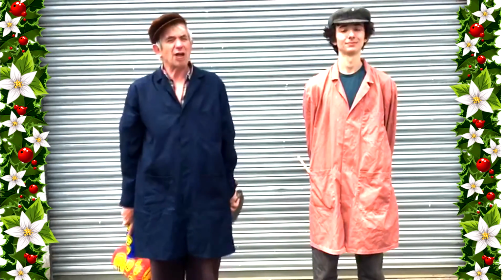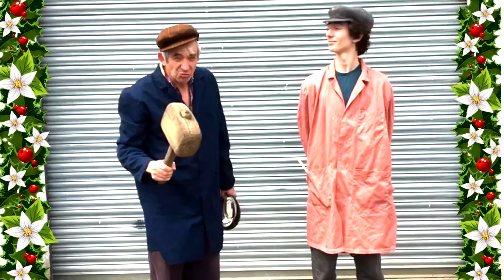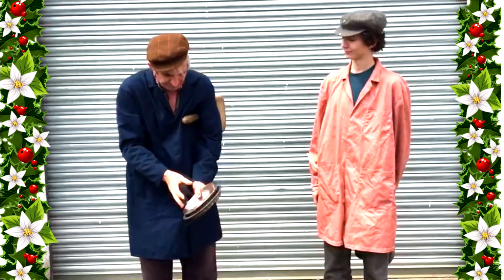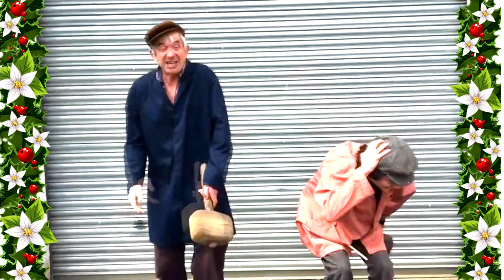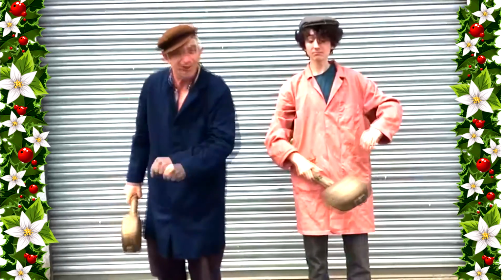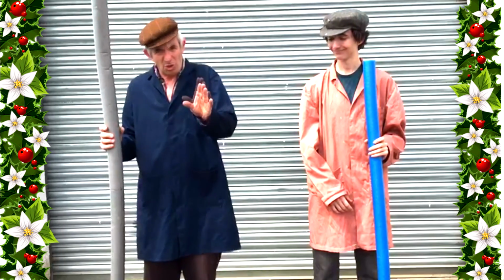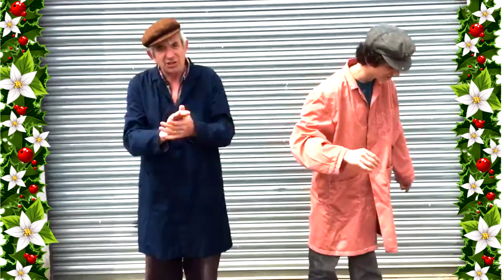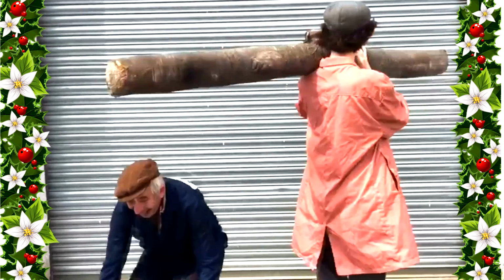Slapstick workshop video for Teignmouth, 10 12 2020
A short workshop on slapstick routines for Christmas by Uncle Tacko! & Spike: learn how to hit your brother or sister... without really hurting them!